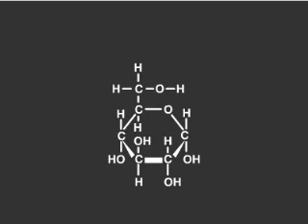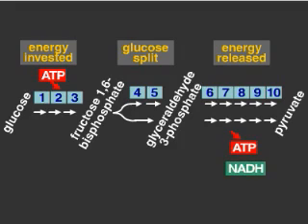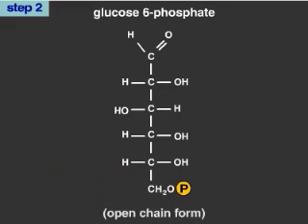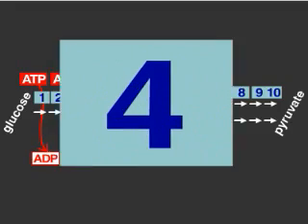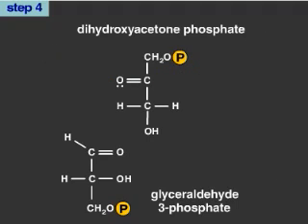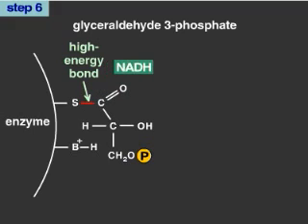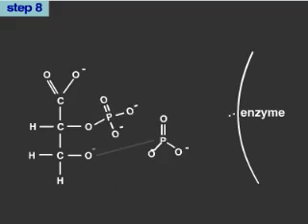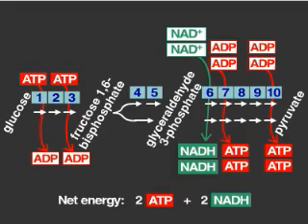Glycolysis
Glycolysis 10 steps